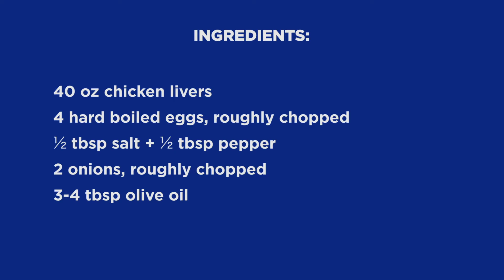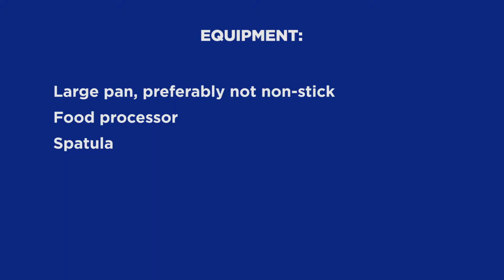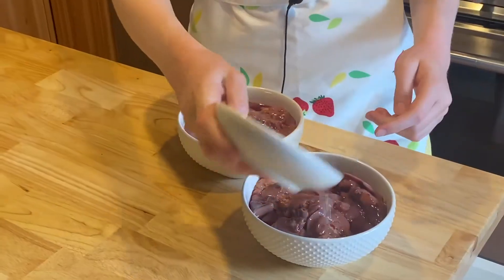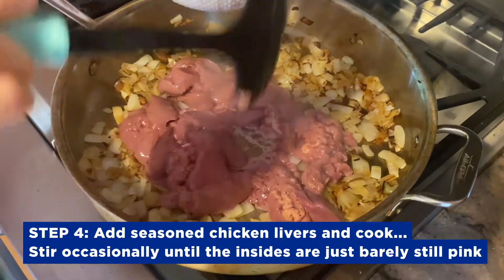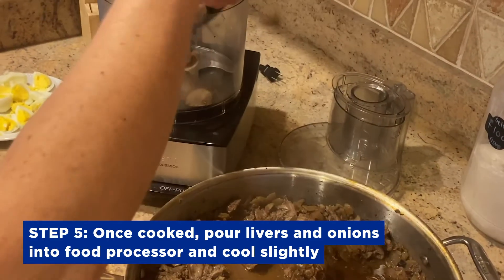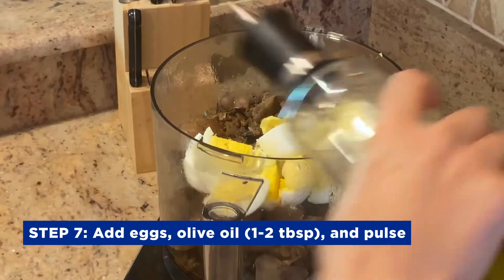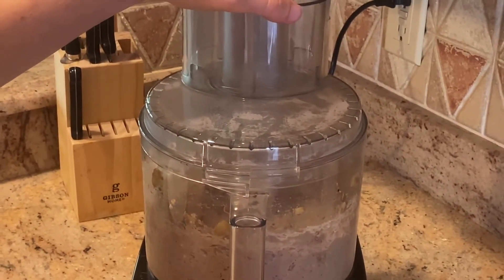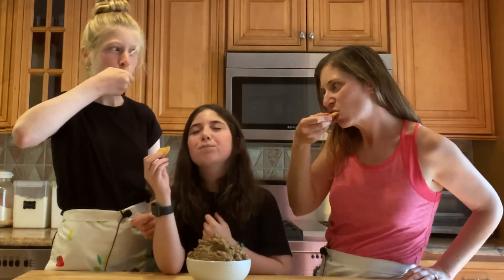Chopped Liver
What would one do if they couldn't get chopped liver?  Well, make some on your own of course.  Follow this recipe to enjoy this beloved Jewish dish.